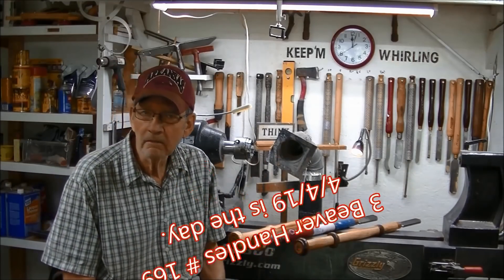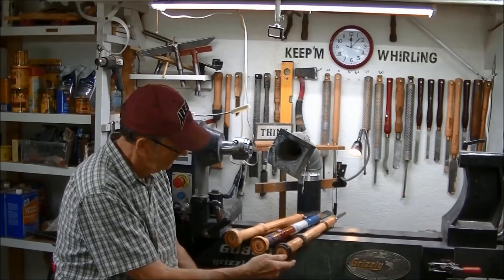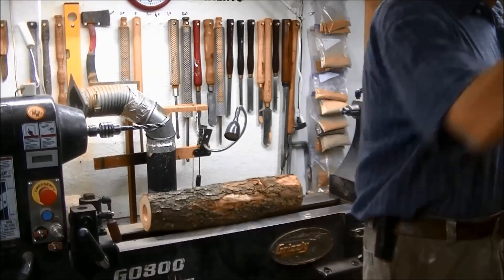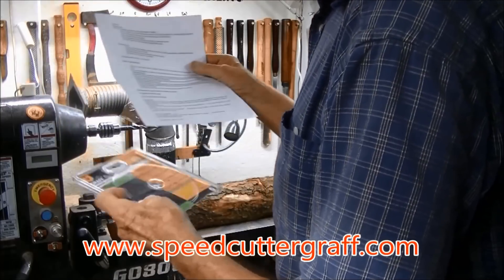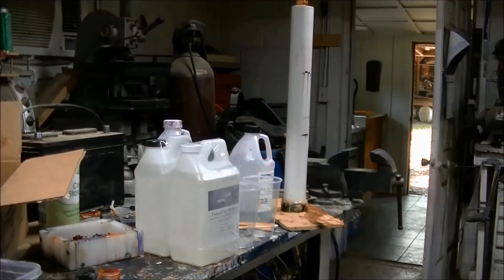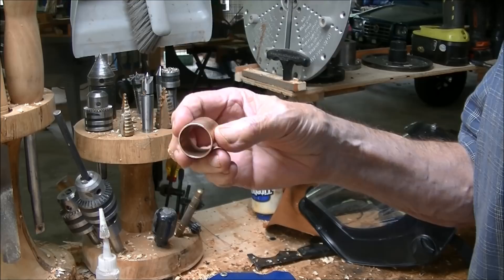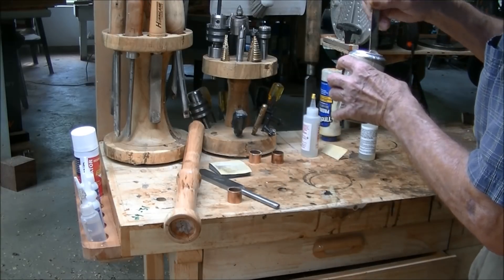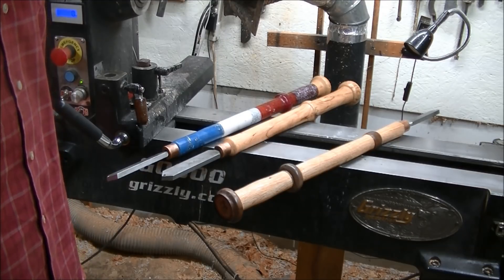Beaver Handles # 169 Beaver is Here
July 4th, I will start selling the Beaver, go for details.
Do NOT go directly to PayPal to buy a Beaver, woodwhirler.com is the only place you can buy one and only on or after July 4th.
This video is about the promotion giveaway of three handles and how to build you own.